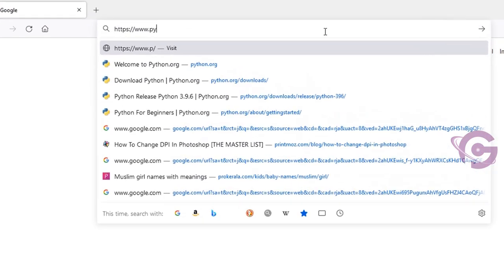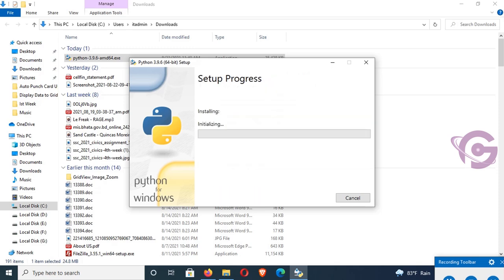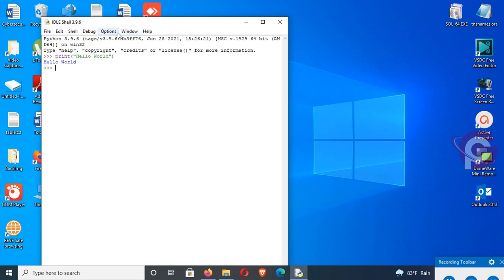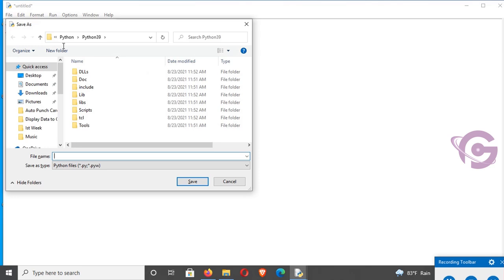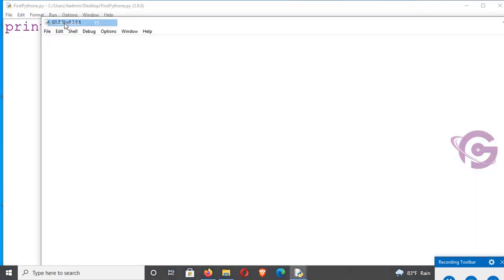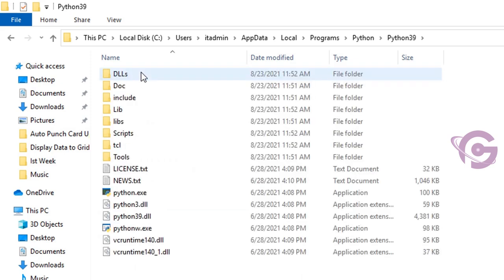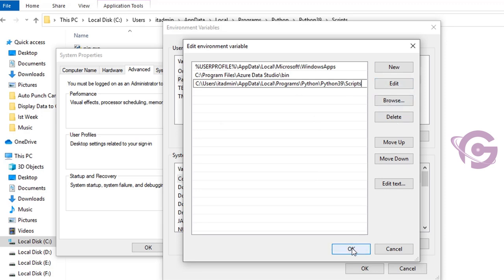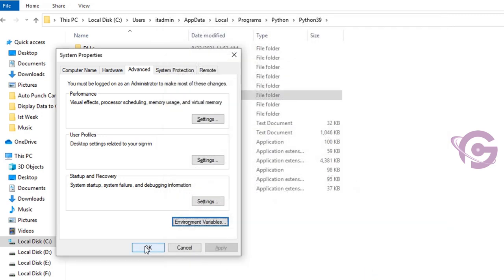Install Python on windows 10 with pip setup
Install Python on windows 10 with pip setup. learn how to download and install Python latest version on Windows 10. It is very easy to install python on windows 10. We will also set environment variables and verify the installation. Finally, we will create python file and also run a sample Python code in IDLE. Hope you will be succeeded in python installation.

You will also be succeeded If you want to install python on windows 11 following this tutorial

programminggeek,
how to setup python on windows 10 64 bit,
setup python in windows 10,
install python,
python tutorial,
quick python install,
install python on windows 10 with pip,
how to install python on windows 10,
windows 10 python installation,
install latest version of python in windows 10